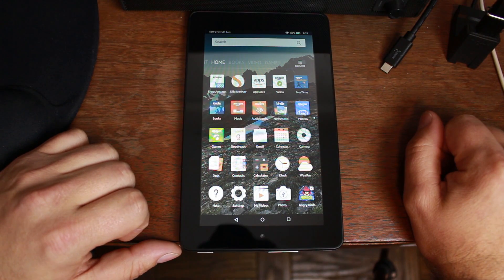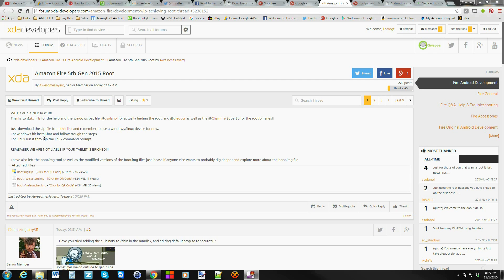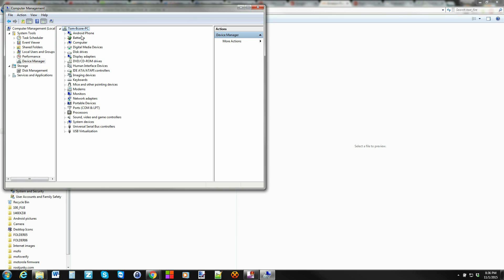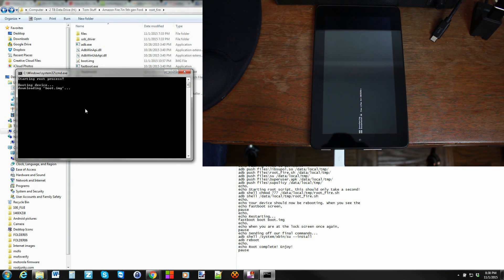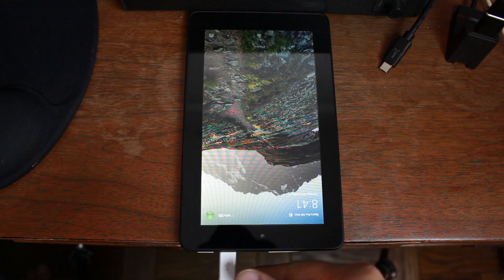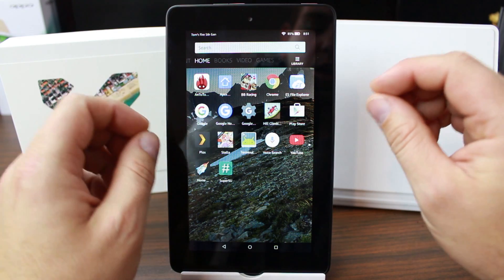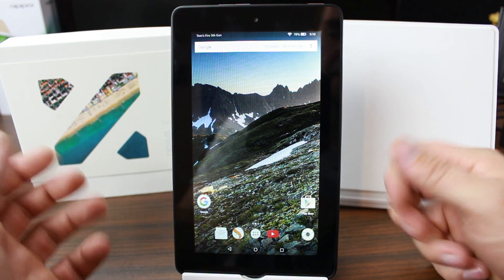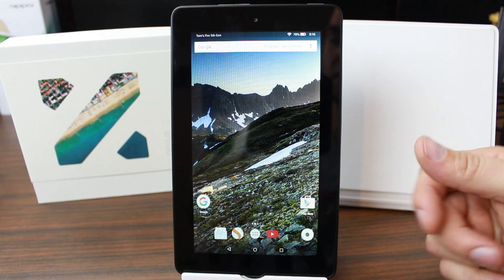How to Root the Amazon Fire 5th Gen 7in tablet and remove fire launcher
How to Root the Amazon Fire 5th Gen 7in tablet and remove fire launcher. click show more to see all the links you will need in the video description. subscribe if you want to see more.

how to root amazon Fire tablet on fire os 5.1.1

5 Things you need to know before rooting or hacking your android device